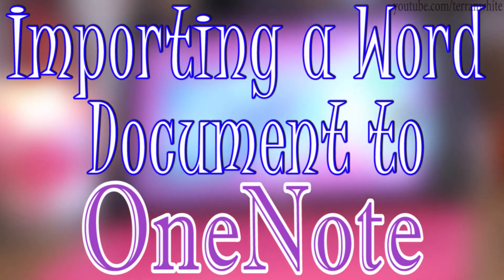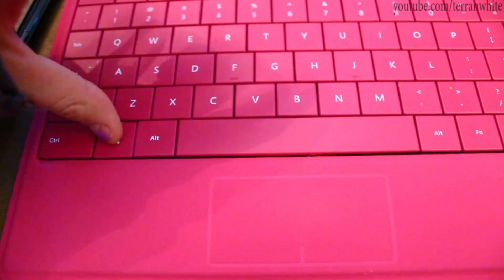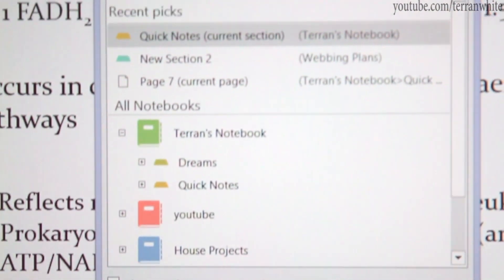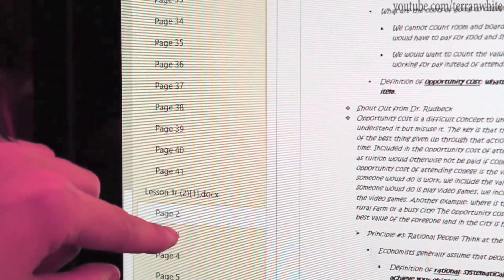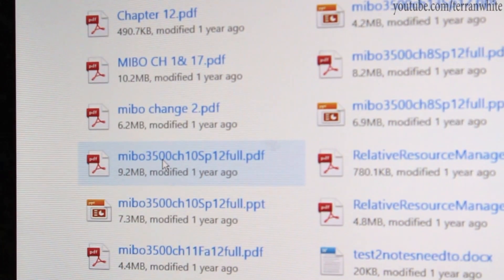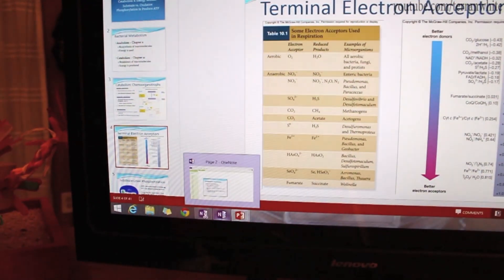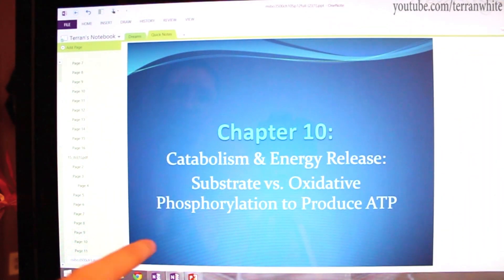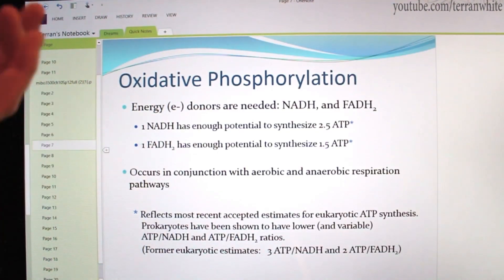How to Import PDFs, Power Points, & Word Document to ONENOTE Using Windows 8.1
This video will teach you How to Import PDFs, Power Points, & Word Document to ONENOTE Using Windows 8.1 on the Surface Pro 2. I am using Office 2013, which students can get for free at the Microsoft store if they show their school ID. I hope this video helps you import all your notes to ONENOTE. Happy Learning. :)